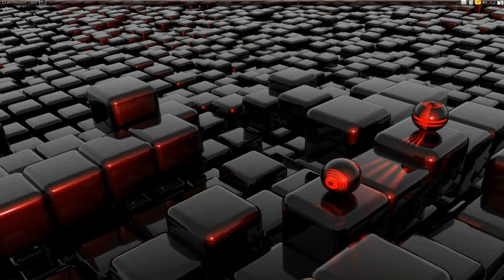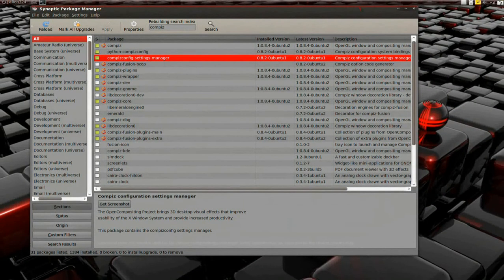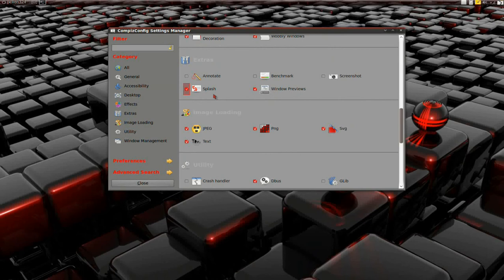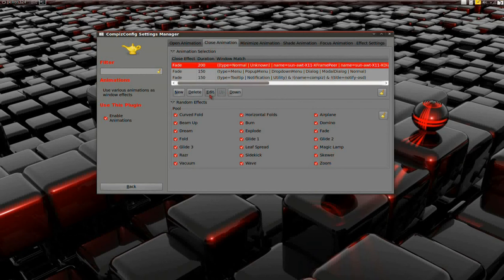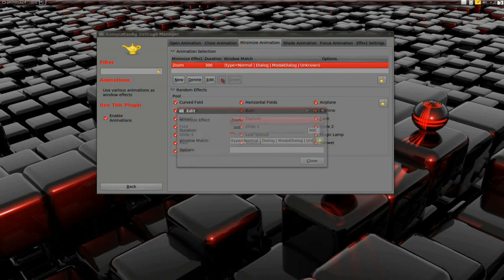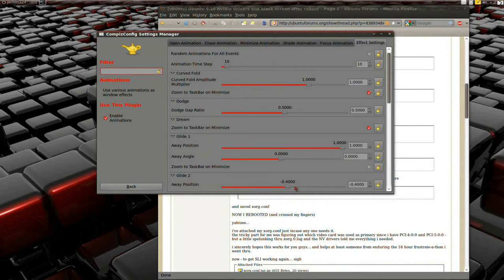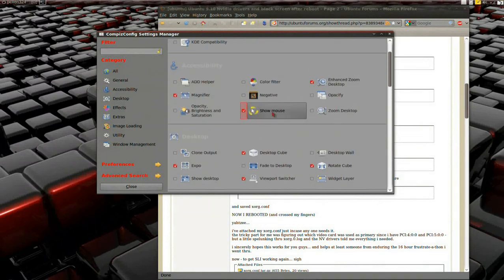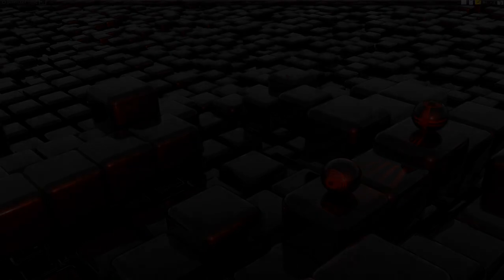Customizing the Ubuntu Desktop: Enabling Compiz Part 2 of 2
So you want to get crazy desktop effects in Ubuntu, well first you have to install the drivers for your video card. If you've got nVidia cards in SLI this is a must see. I'll show you how to rid yourself of the black screen of nothingness, and add nVidia's own repository to your repository list to get the latest drivers.

Add a transparent terminal to your desktop from NickMcDTV. This is a kick @$$ tutorial.